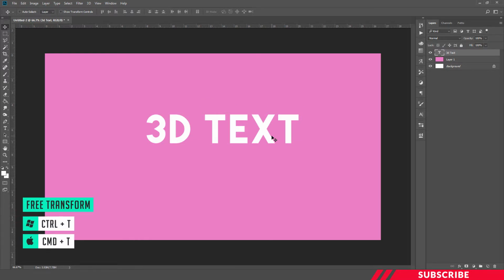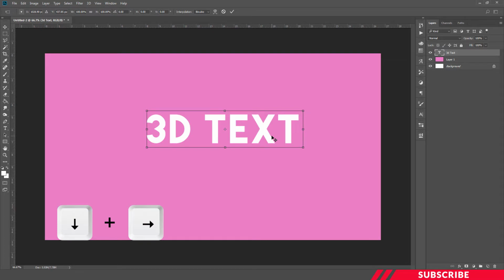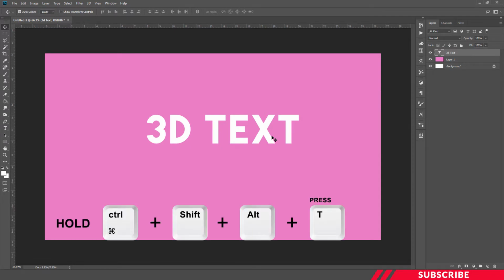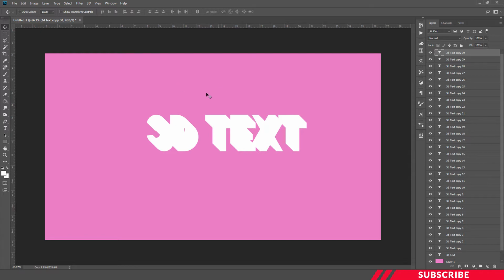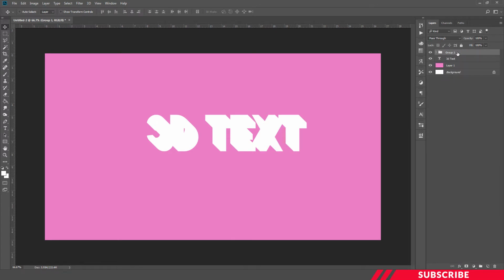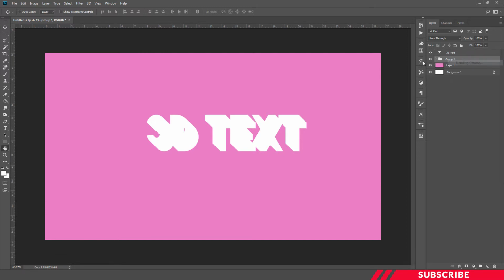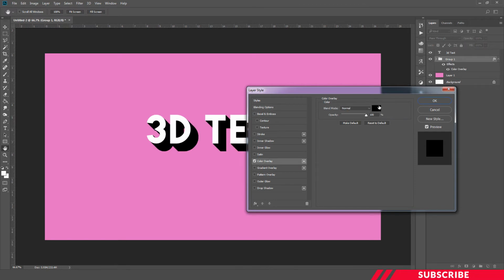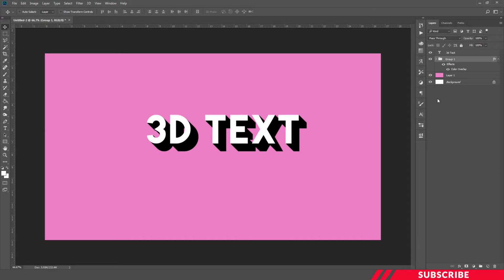How To Make 3D Text In Photoshop For Beginners | Easy Trick | PE23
🎵 Track Info:
Title : Sunny Morning
Artist : Bruno E.
Genre : Hip Hop & Rap
Mood : Funky